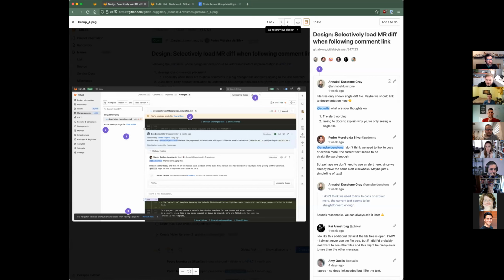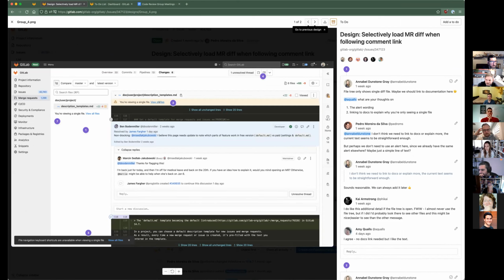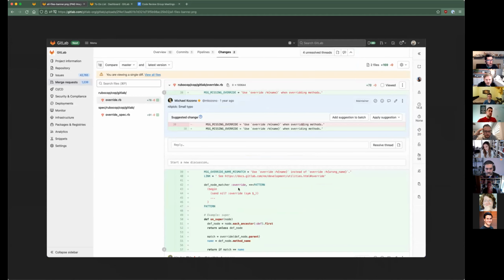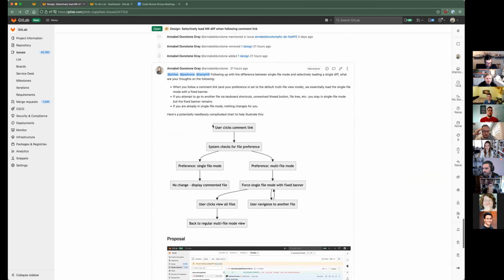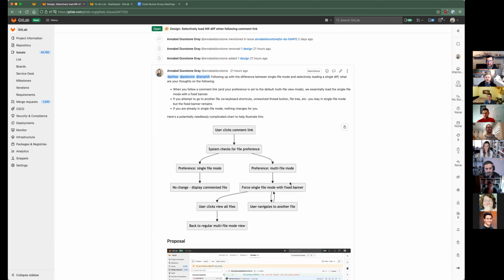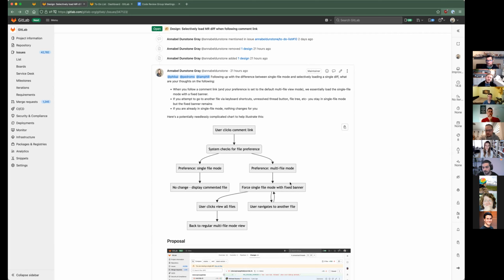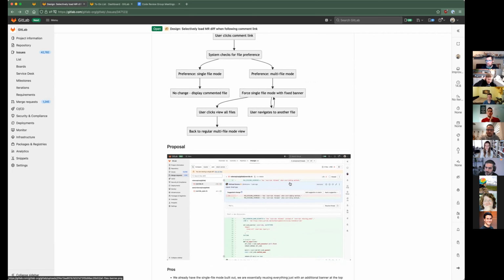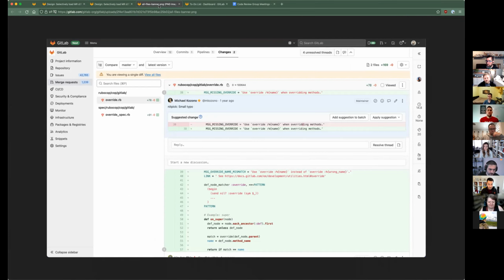2022-02-02 Code Review Weekly Sync